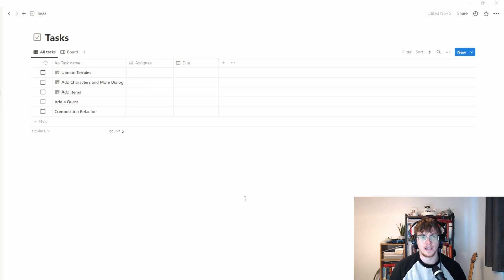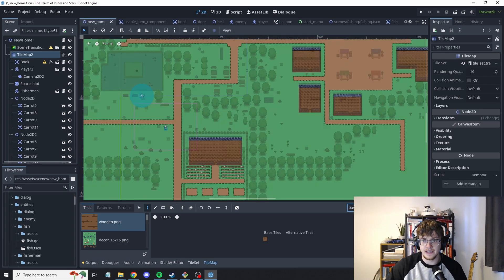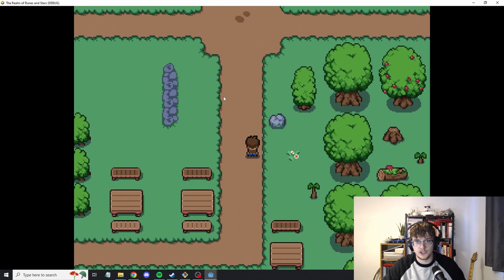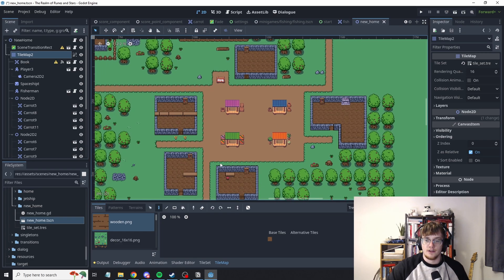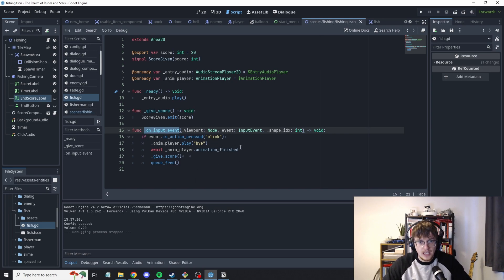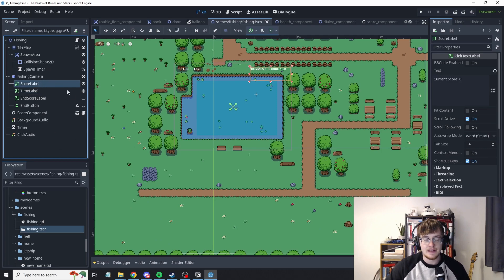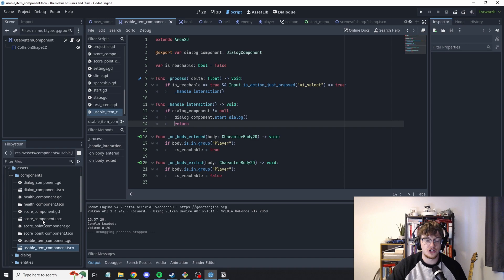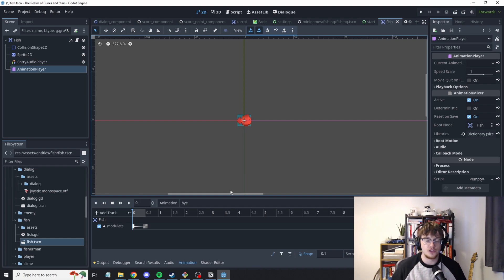Episode 2 - The 20 Hour Mark - 200 Hours in Godot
Join me on an adventure to spend 200 hours building a game in Godot. This is 20 hours in where I detail what I've learnt in the past 10 hours, and what we have planned for the future.

Chapters:
00:00 Introduction
00:30 The Approach
01:46 The Project
06:02 Using Signals
07:39 Naming Nodes
08:49 Composition
10:46 Exploring Different Nodes
11:34 What's Next